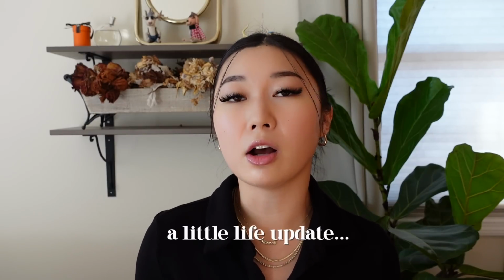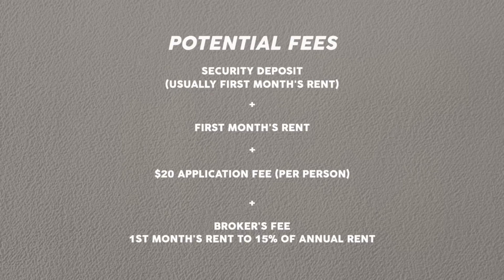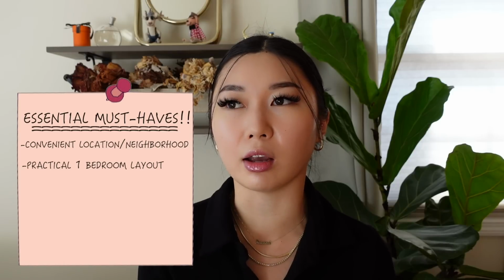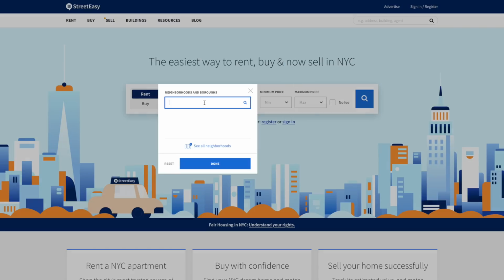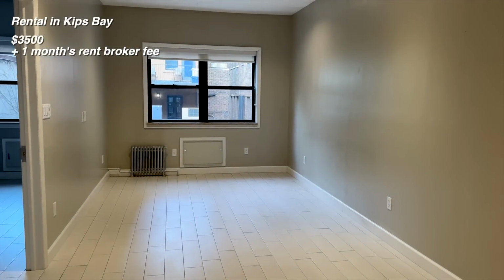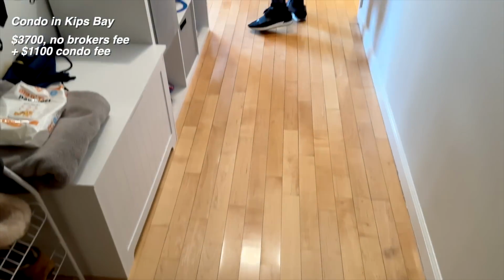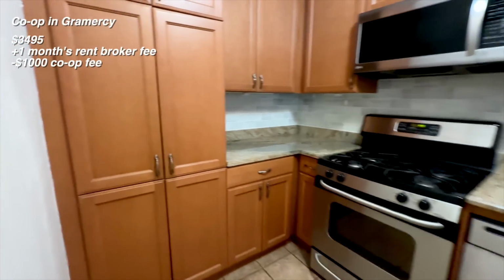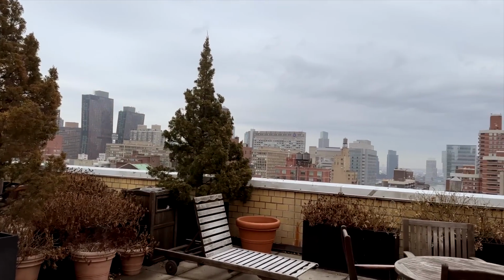NYC Apartment Hunting 2023 | touring 9 apartments with prices + tips (Manhattan)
A little life update & some exciting news!
Come apartment hunting with me in NYC to tour 9 rentals in Manhattan! I included all prices, locations, tips, and more. Hope you guys enjoy & BEST OF LUCK to everyone looking for apartments in nyc cause I know the struggle! xx

◤TIMESTAMPS◢
00:00-01:43 Intro & Life Update
01:43-03:57 Requirements & Documents Needed
03:57-09:05 Checklist
09:05-17:50 Apartment Tours
17:50-20:27 Our Apartment!

◤DISCOUNTS/LINKS◢
- LUNYA code HANNAHM20 for $20 off
- Shop my favorites at MERIT BEAUTY

◤CAMERA & EQUIPMENT◢
Main Vlogging Camera
Secondary Camera
Vlogging Tripod
GoPro Vlogging Tripod
GoPro Media Mod
Ring Light

All other music from Epidemic Sounds, get a free 30 day trial using this link!

◤BIO◢
Hi! My name is Hannah Moon and JY is short for my Korean name.
Join me on my channel doing life in my 20's in new york city.❤️❤️❤️